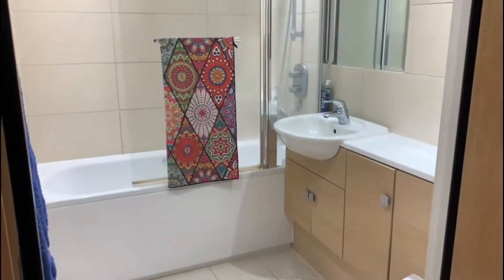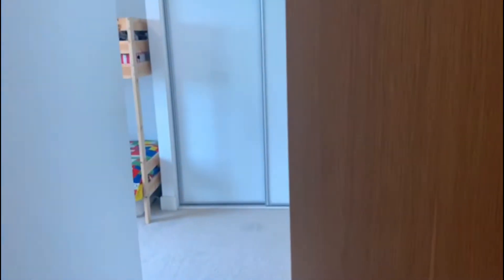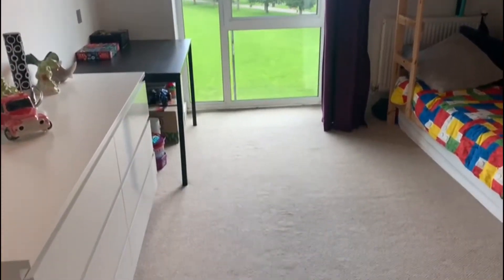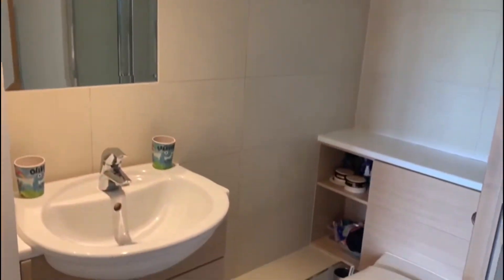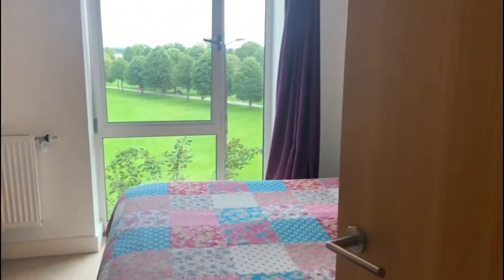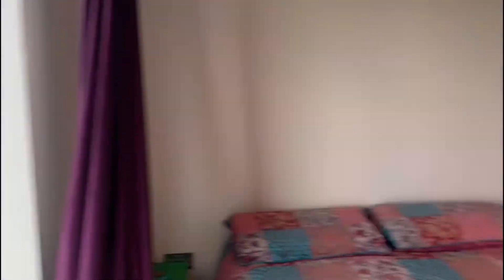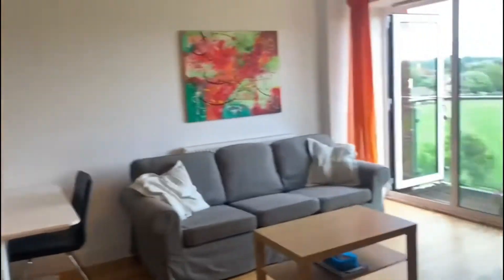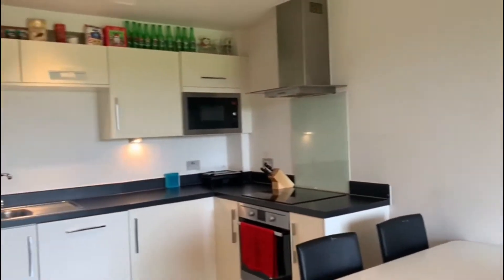21 Bailey Park Way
A well presented two double bedroom apartment is situated in Newbury town centre offering stunning views of Victoria park.